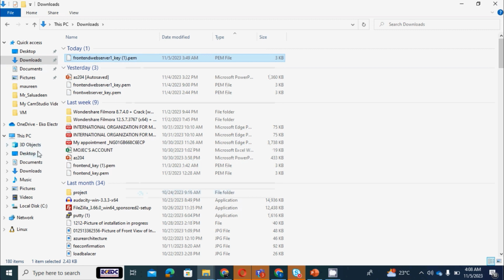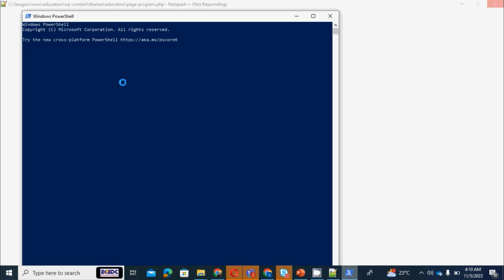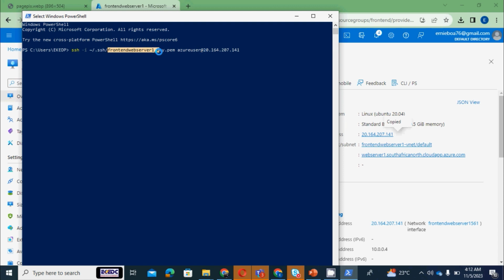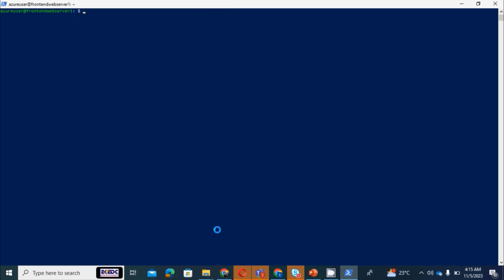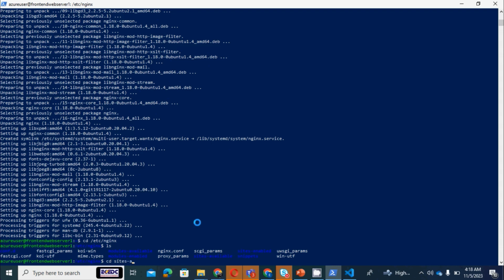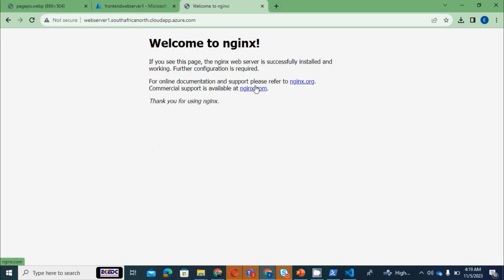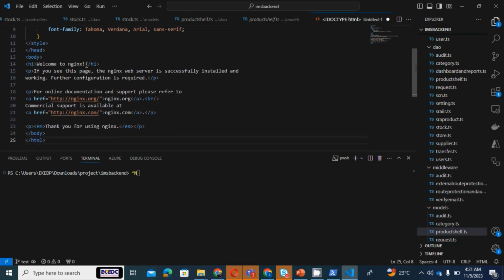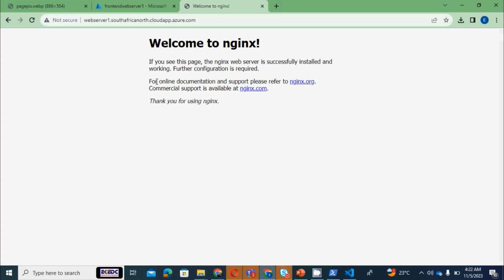1 1 Installing nginx in AZURE VM